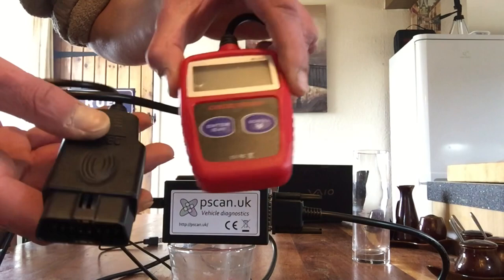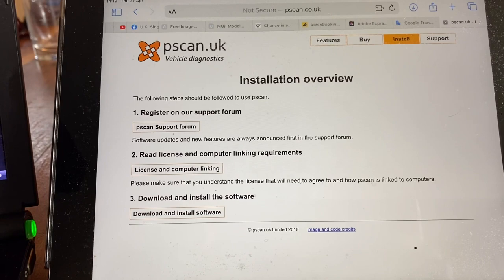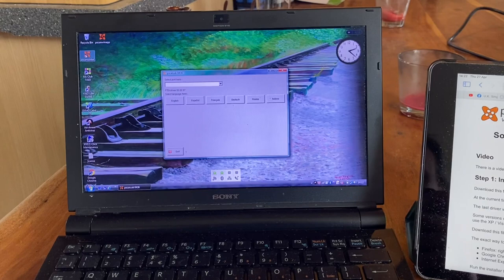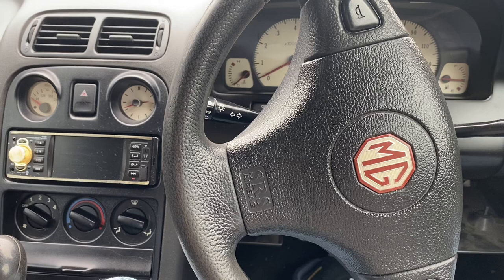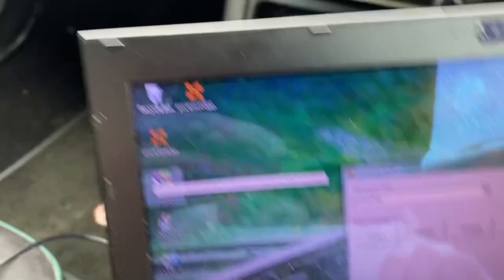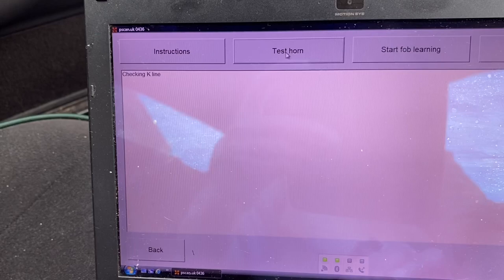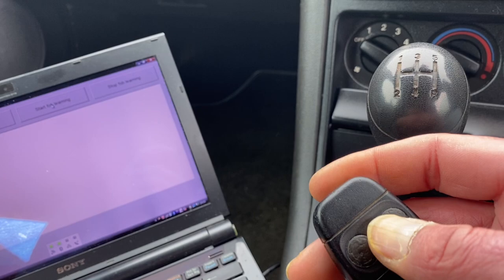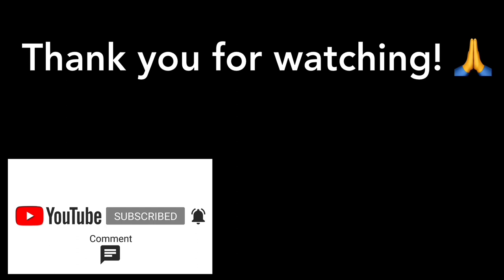Pscan Diagnostic Tool for MG, Rover & Land Rover Group: Introduction, Review & Coding Demonstration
The pscan is a specialist and bespoke diagnostics tool for MG, Rover and Land Rover vehicles, designed to give dealer level access. In this first video exploring its capabilities I give a brief introduction, explain how to buy and set it up, and give a live demonstration of how to code a new remote locking fob to my 1998 MGF.

And also to join our Facebook community to interact with other like minded souls, and plan exciting get togethers with jelly, trifle and party games.

And I suppose we can’t forget Instagram can we?

🔶 The Current Boaty’s World Car Fleet 🔶

▪️Brian Johnston (Previously the Project Nigel spelling mistake)
2005 Rover 25 1.4 GSi
Starlight Silver Metallic
Black Leather with All-Ash Black Oak
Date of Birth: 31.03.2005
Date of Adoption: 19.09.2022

▪️ The Honourable Shison
2002 Rover 25 1.6 iXL Stepspeed CVT Automatic
Starlight Silver Metallic
Black Leather
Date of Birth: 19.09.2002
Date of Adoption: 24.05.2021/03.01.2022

▪️Fräulein Wetleg von Tittybiscuits
1998 MGF Roadster
Platinum Silver Metallic
Black/Green Fusion
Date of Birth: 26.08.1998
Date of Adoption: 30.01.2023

▪️ The Honourable Stigbürt Von Thündercock
MG ZT 190+
Starlight Silver Metallic
Black with Blue
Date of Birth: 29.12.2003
Date of Adoption: 22.02.22

▪️ Boo
Land Rover Freelander TD4 HSE
Silver Metallic
Black Ventilated Leather
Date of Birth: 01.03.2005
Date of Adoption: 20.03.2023